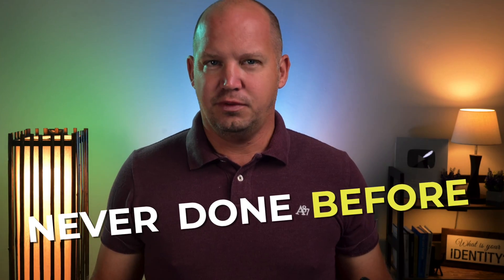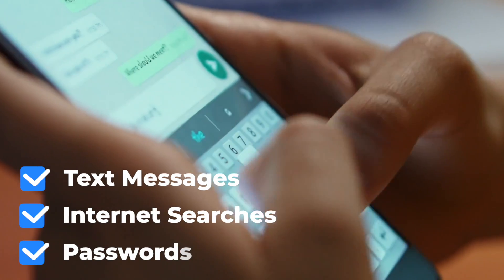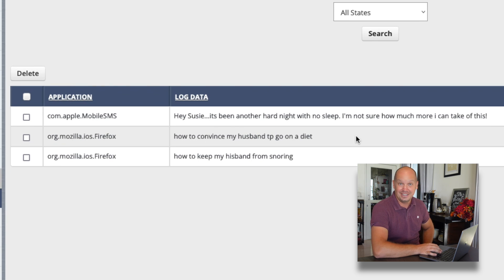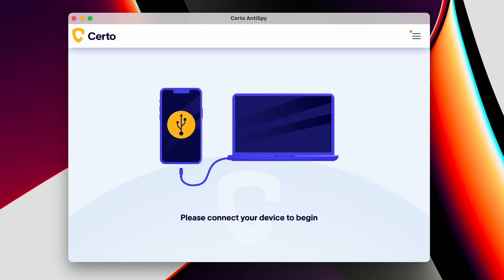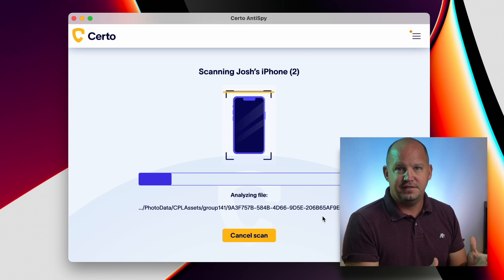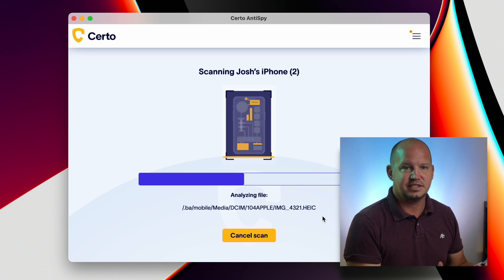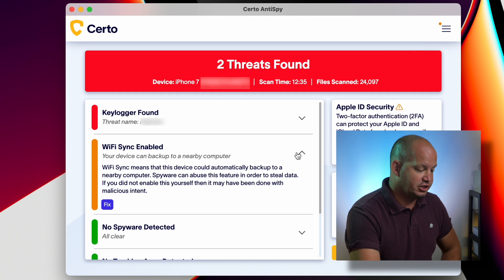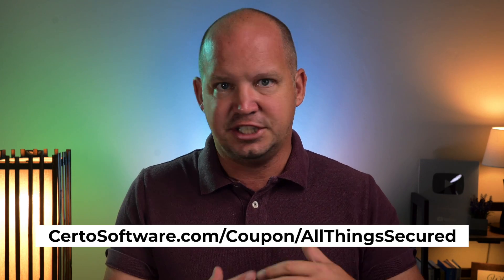Is Your iPhone HACKED? How to Check & Remove Malware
Whether it's spyware or a keylogger, nobody likes the idea of having their phone hacked. Follow along as Josh purposely adds spyware to his wife's mobile device and learns how to check if a phone is hacked.

If you prefer to read through this checklist and tutorial, you can find that on our

Be sure to try Certo if you want an easy way to detect and remove spyware on your phone.

Video Timestamps
0:00 - Spyware on Mobile Phones
1:29 - Tracking a Phone Using Spyware
2:17 - Detecting Spyware on an iPhone
2:40 - How to Remove Spyware Using Certo
6:22 - Discount for Certo Software

I receive messages all the time from people who are worried that their phones have been hacked and some former spouse or friend is tracking what they're typing, where they're going and what they're doing. So what can you do? Here's an example of me intentionally installing spyware and a keylogger on my wife's phone and then using software to detect and remove it.